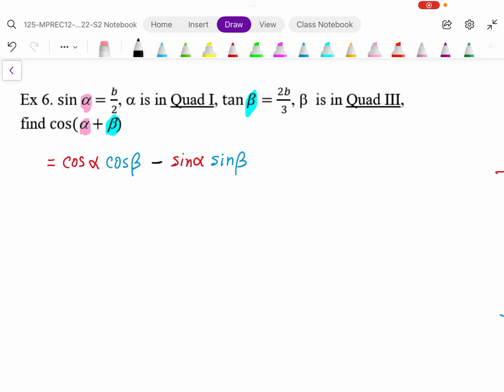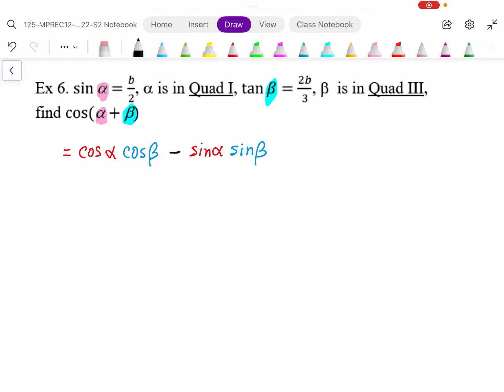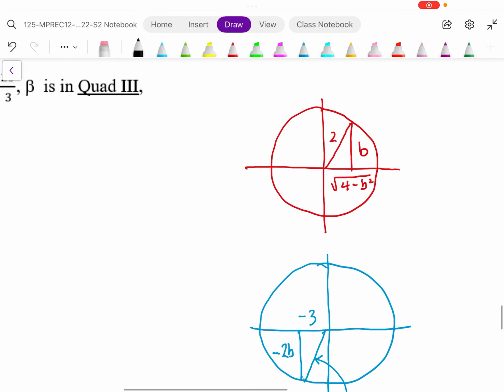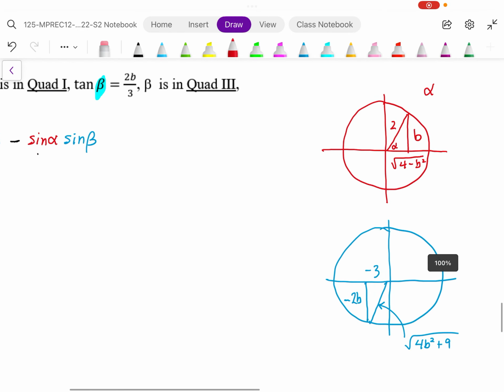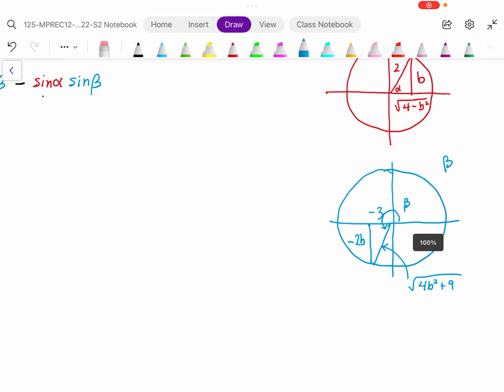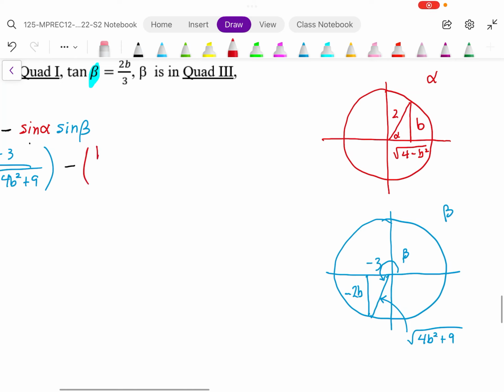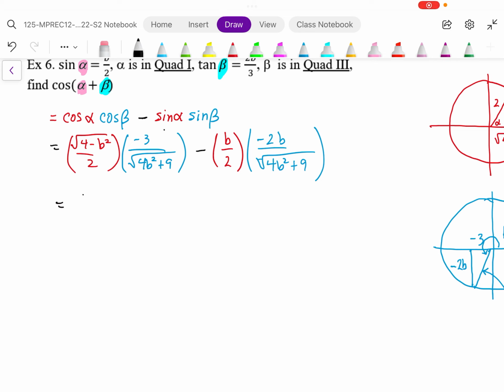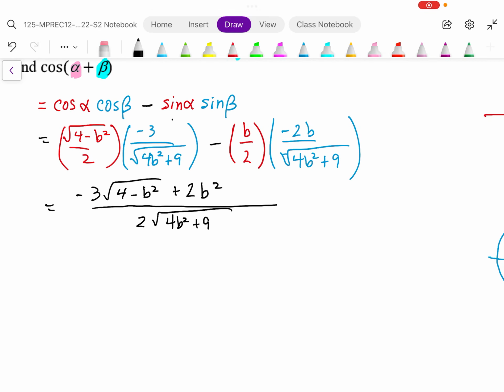03 Sum and Difference ID Part7